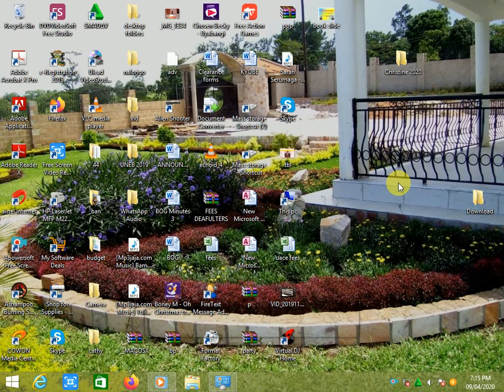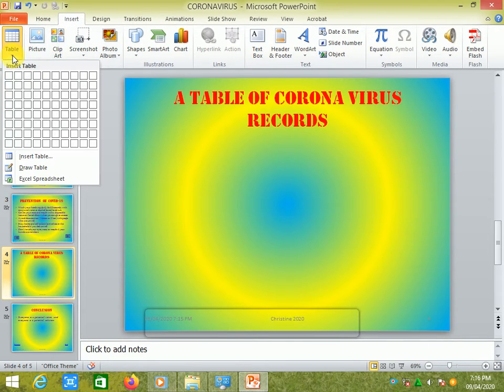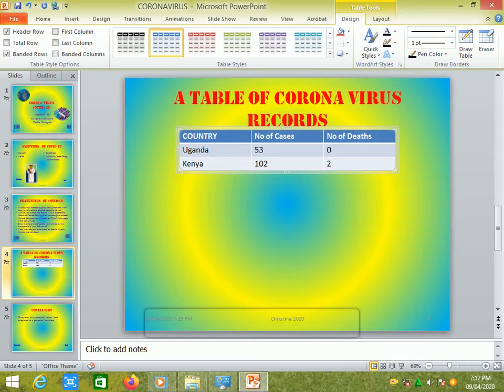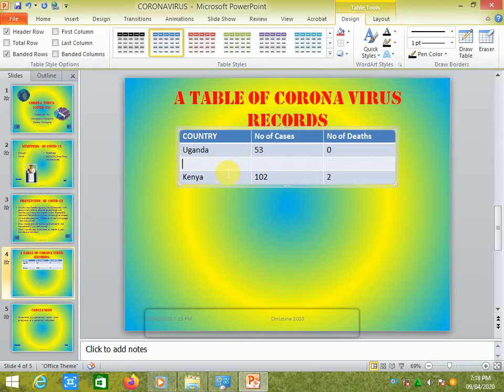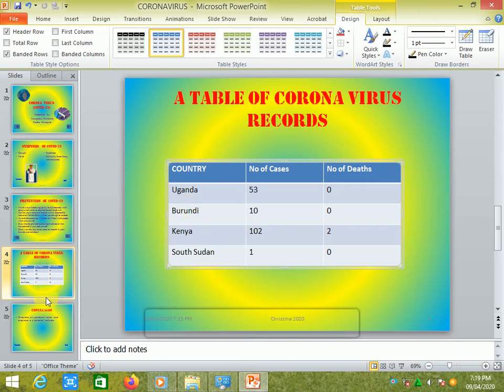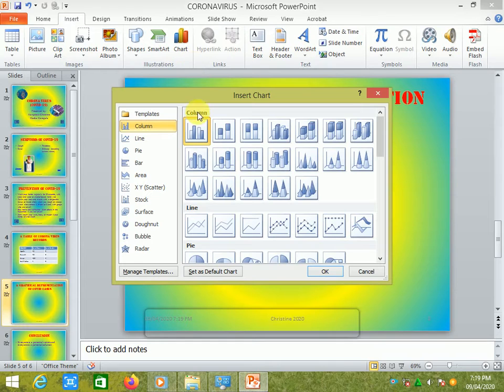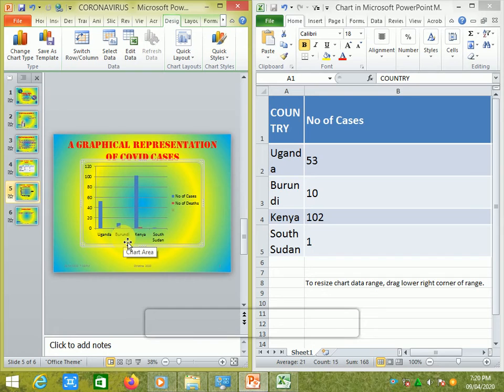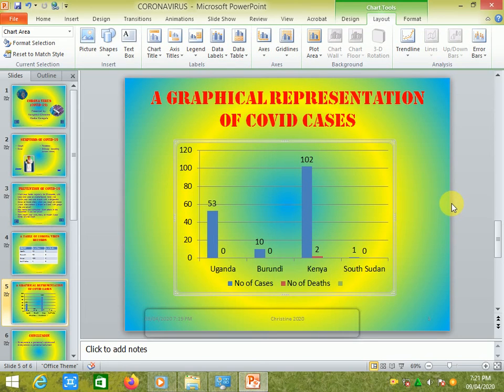Presentation 3 tables and charts